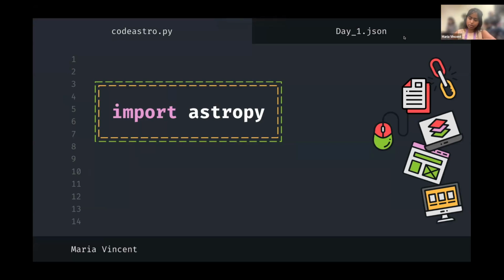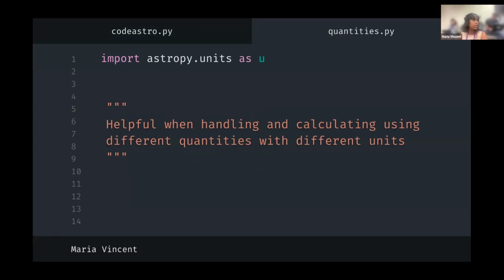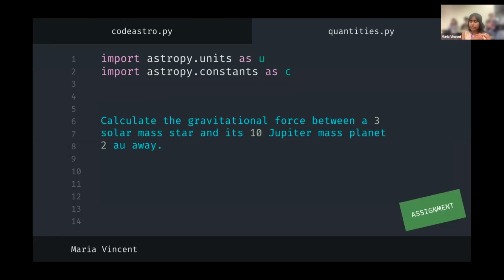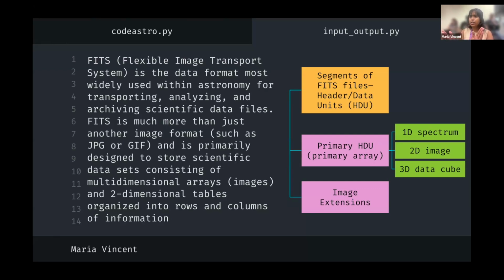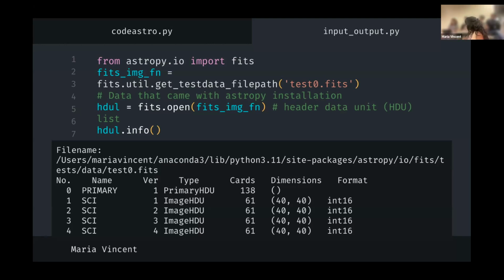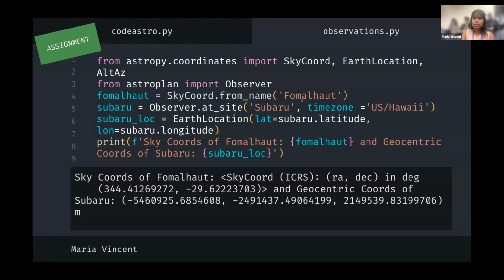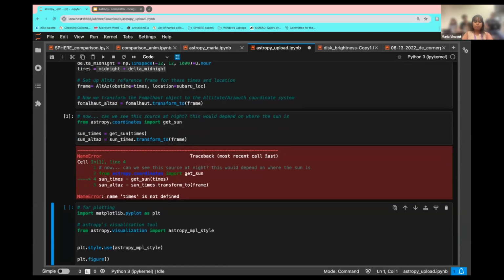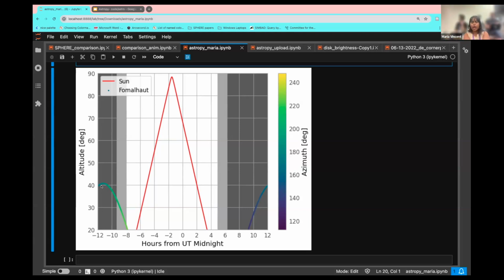Code/Astro 2024: Day 1 Optional Lecture 3